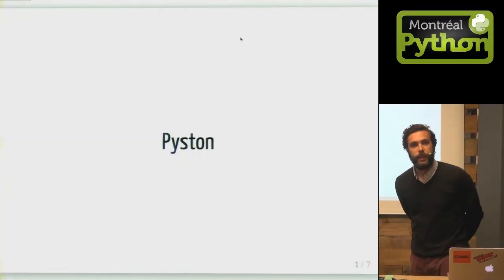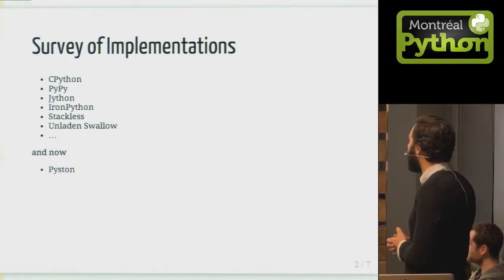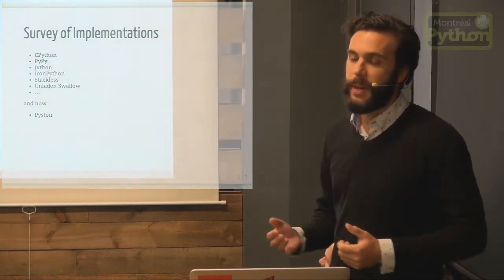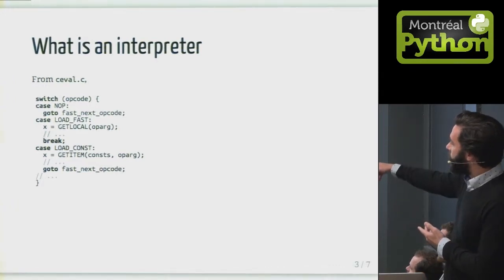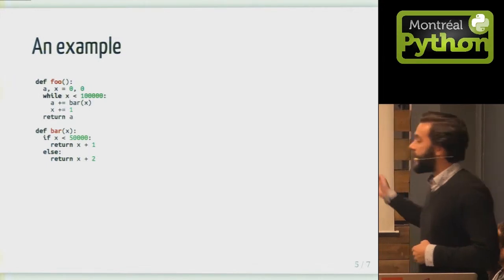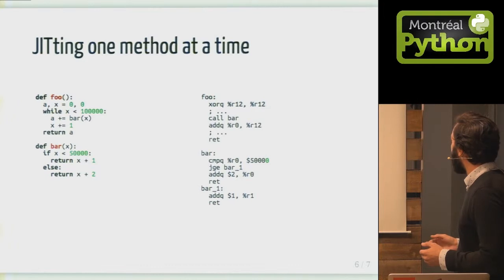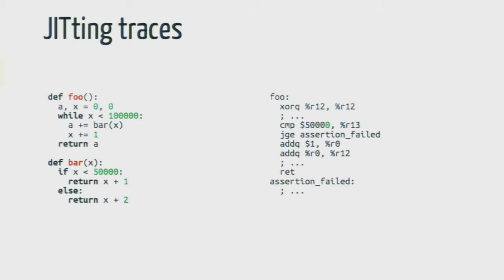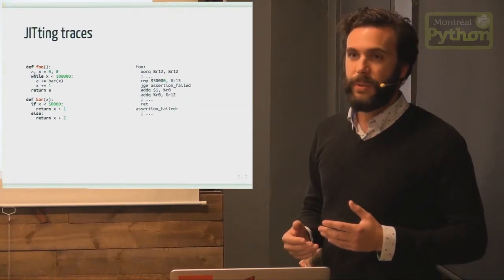Pyston, a new JIT-based Python implementation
Montreal, Sept. 23, 2014 - Pyston is an open-source Python implementation using JIT techniques developed by Dropbox. Simon Génier

presents a brief overview of the existing Python implementations and explains where Pyston fits in there.